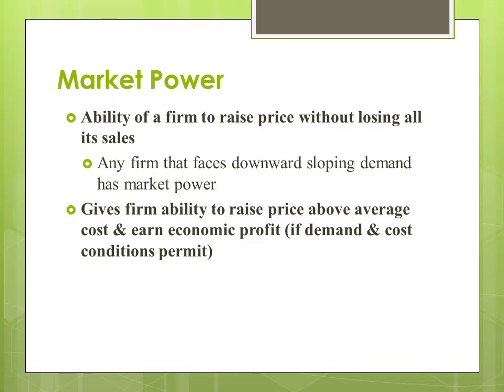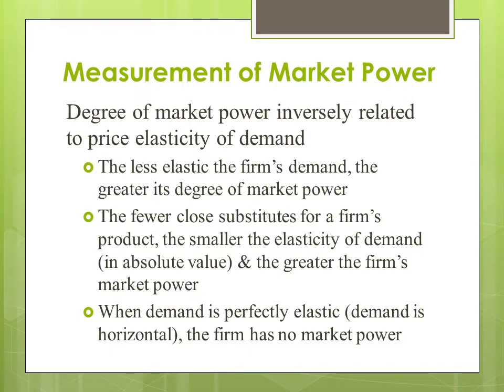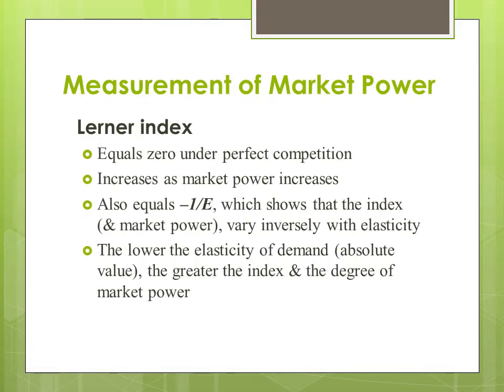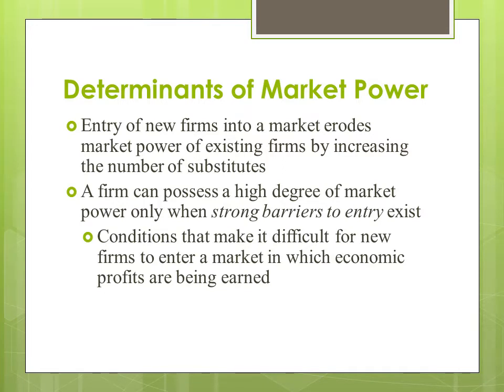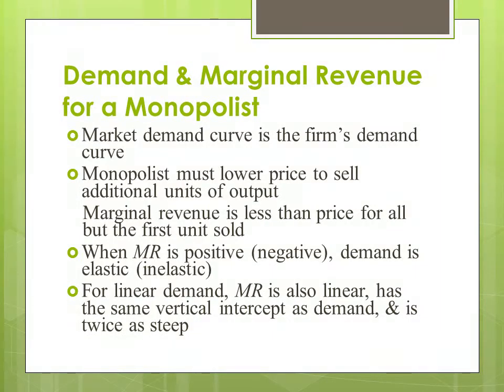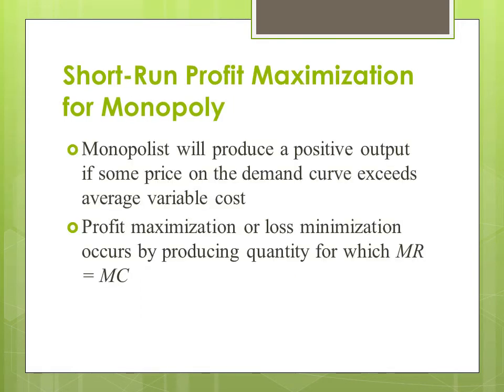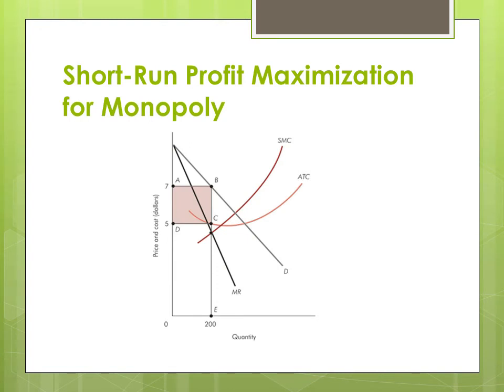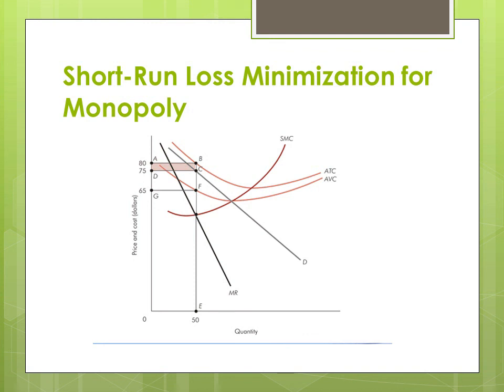Market structure|Monopoly|Market power|part1